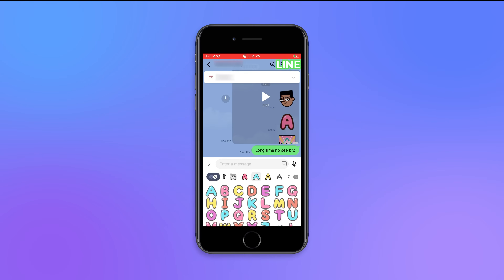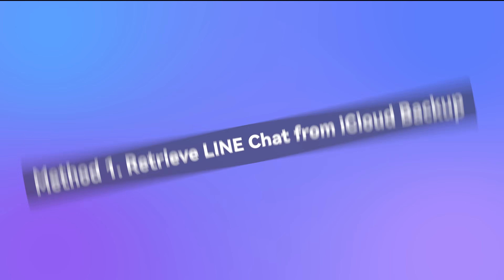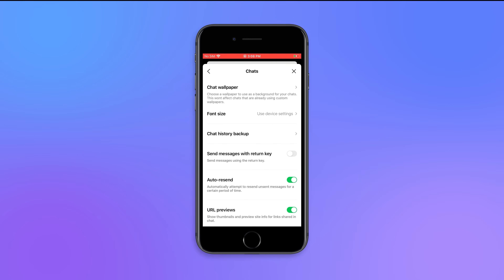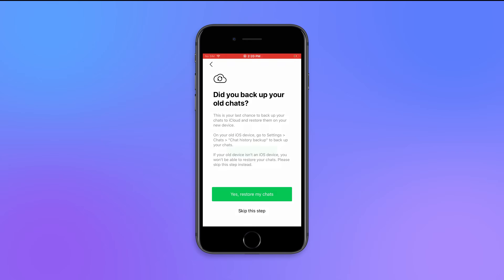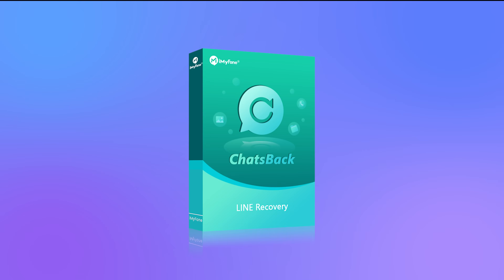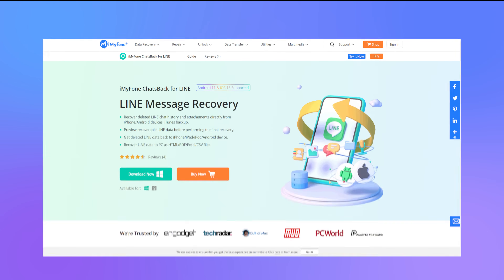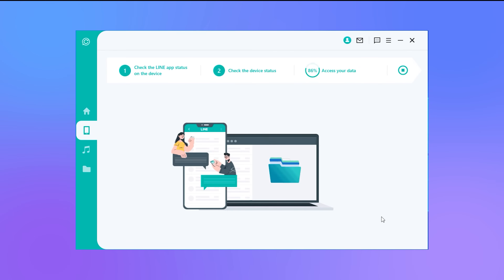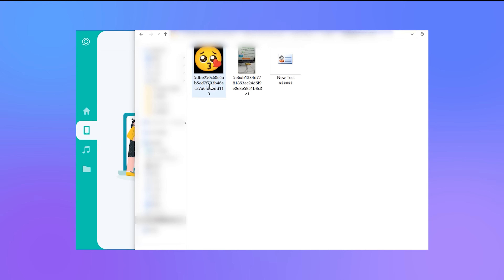LINE Message Recovery - How to Restore Deleted LINE Chat History without Backup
Want to recover deleted LINE chat history? 🤔🤔This video will guide you.😉 Whether you have backed up or not, there are 2 ways to get LINE data back from your iPhone. 🔥🔥👉 The ChatsBack for LINE tool used in this video
(deleted videos/photos also can be recovered). Keep watching this video and check more in detail!😀🔥🔥

👉 Timestamps:
👉0:23 Recover from iCloud.
👉1:09  Restore Chats using iMyFone ChatsBack for LINE without Backup🔥